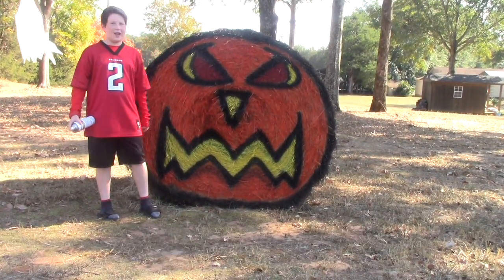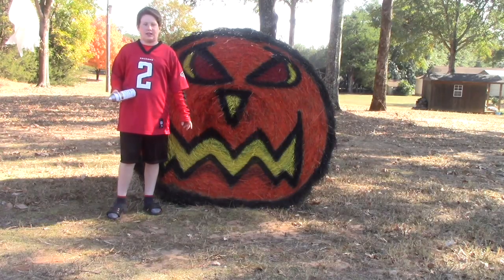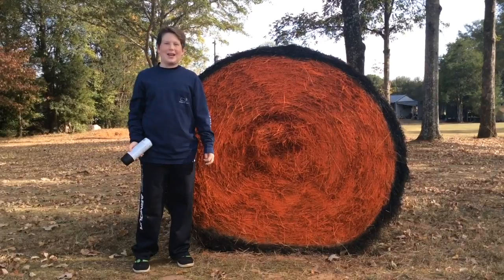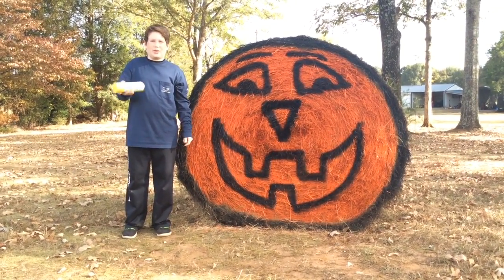Fall Pumpkin Hay Bale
This video is about Fall Pumpkin Hay Bale